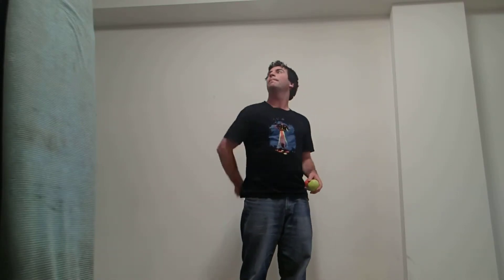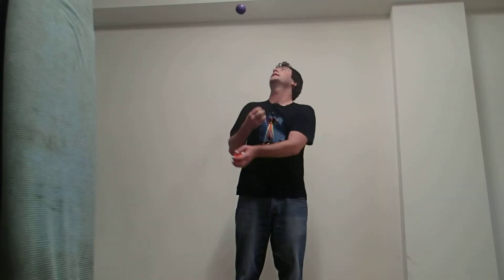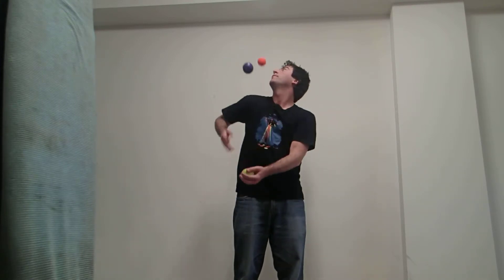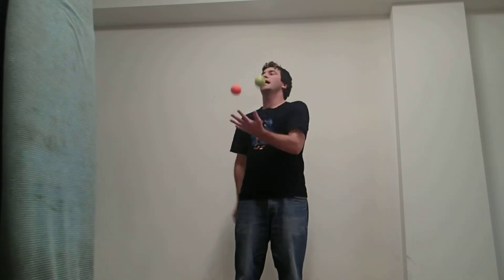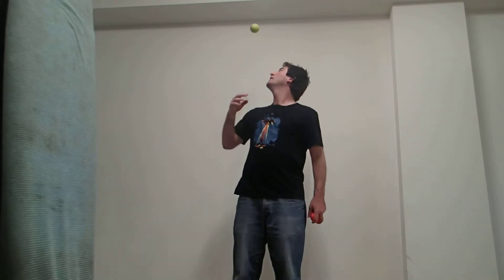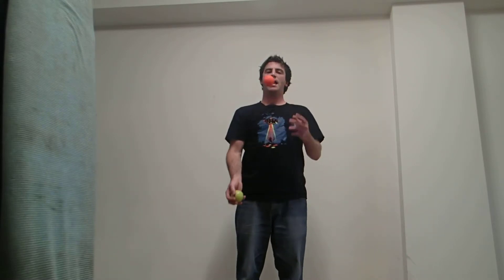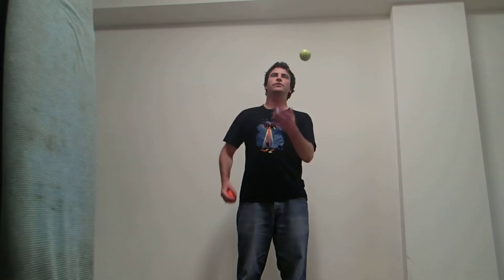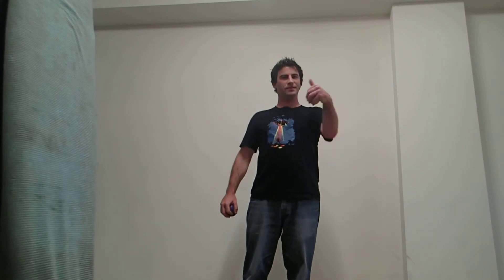101 Juggling Tricks Tutorial 21 Over the shoulder